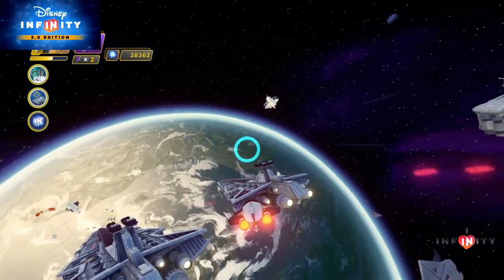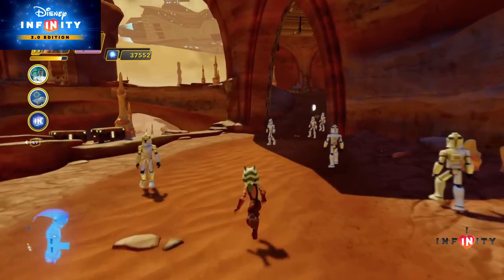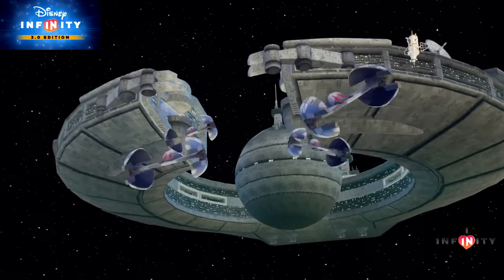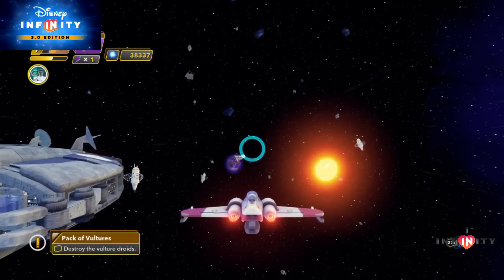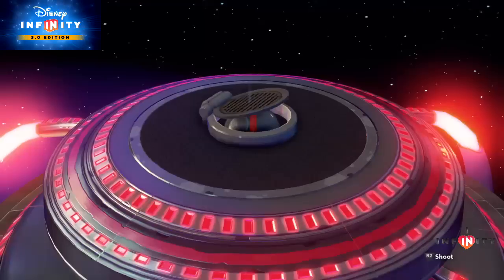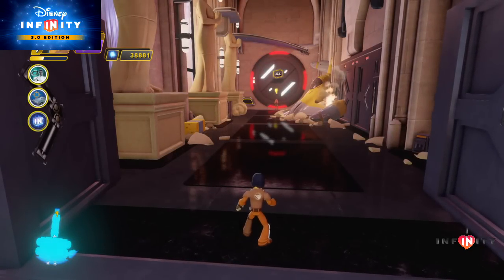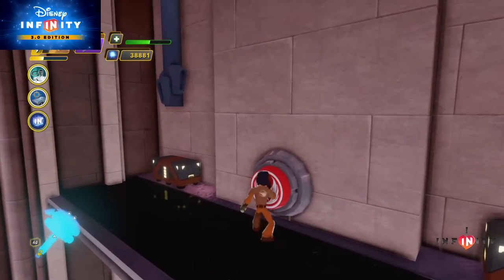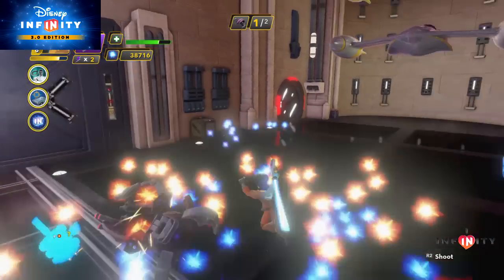Naboo and Geonosis Holocron Locations in "Twilight of the Republic" for Disney Infinity 3.0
A quick video guide to how to get all the holocrons on Naboo and Geonosis in the "Twilight of the Republic" playset in Disney Infinity 3.0.

Jump to these times for the holocron(s) you need:

0:21 - Holocron #1 (Geonosis)
0:54 - Holocron #2 (Cave past the Sarlacc Pit)
1:58 - Holocron #3 (Above the broken skiff)

If you need help with the coins in "Twilight of the Republic" you can check out our video guide

Be sure to check us out at iheartinfinity.com for coverage on all things Disney Infinity.